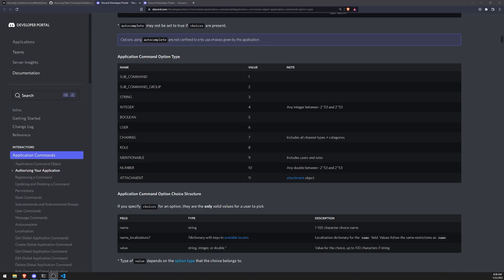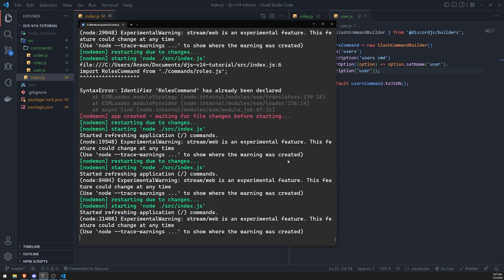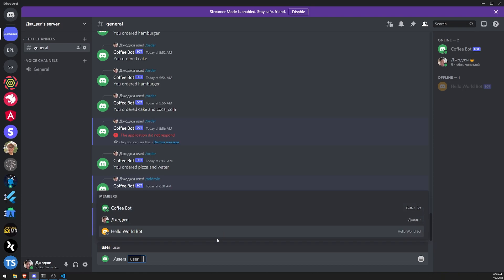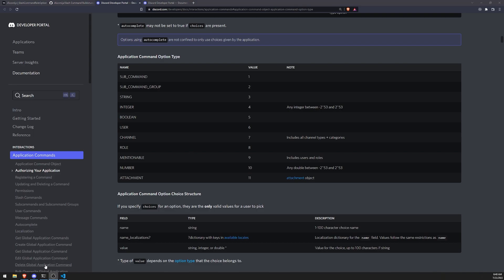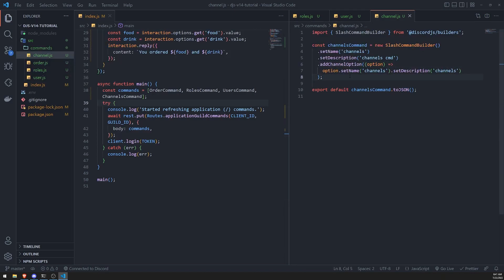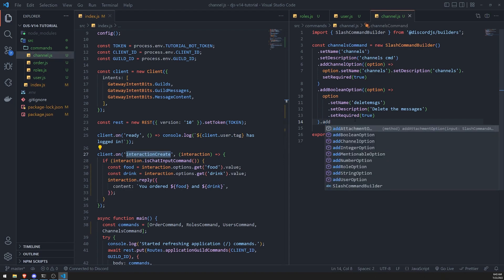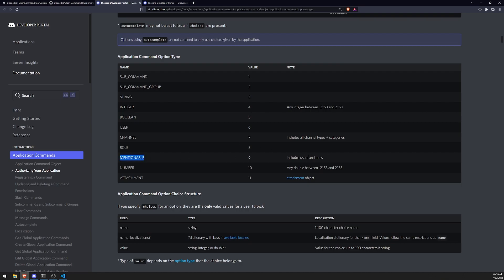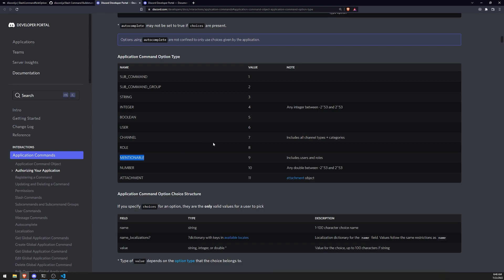Discord.js v14 - Slash Command User, Channel, and Attachment Options